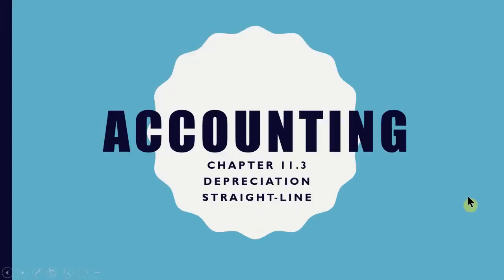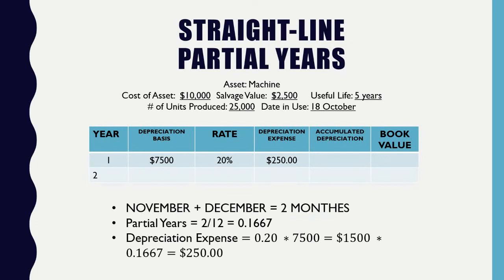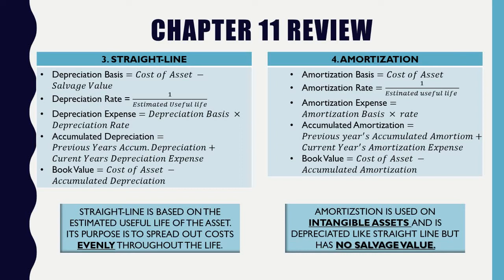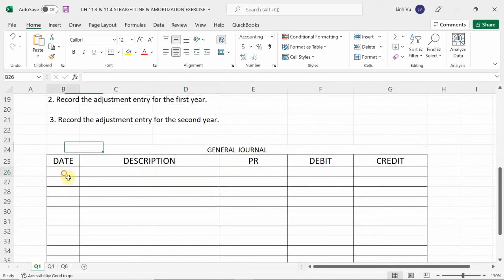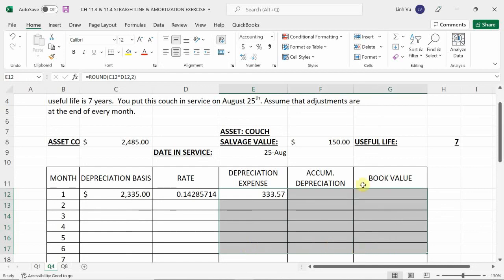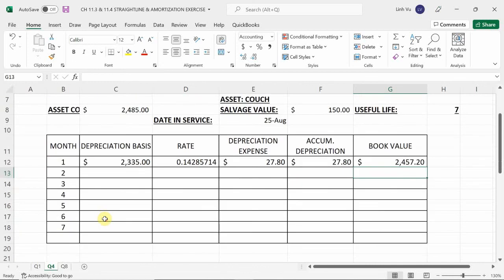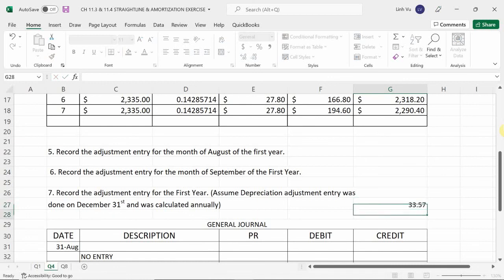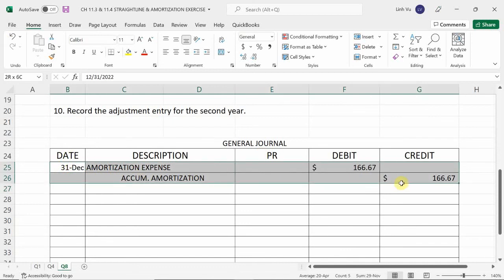AM ACCT 2.28 CH 11.3 DEP SL & 11.4 AM